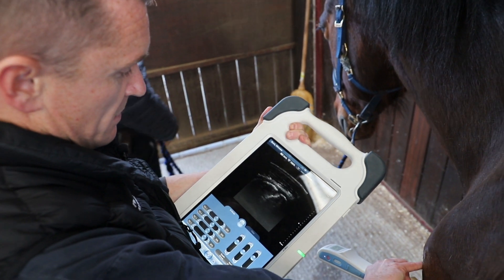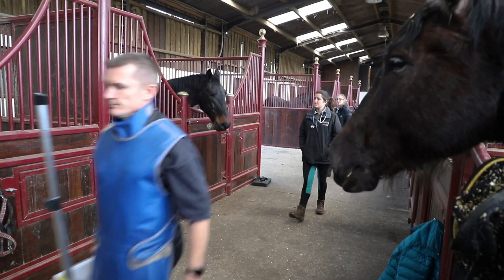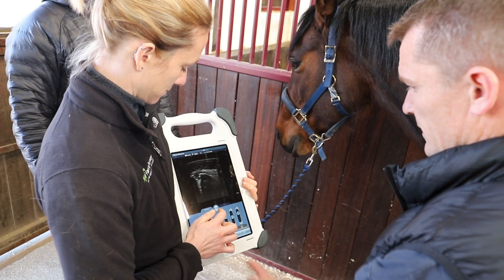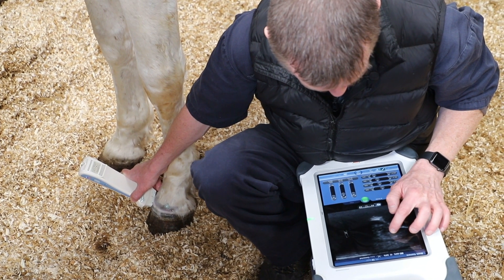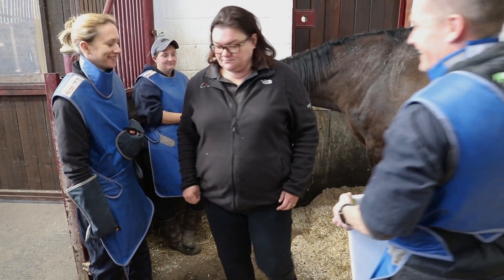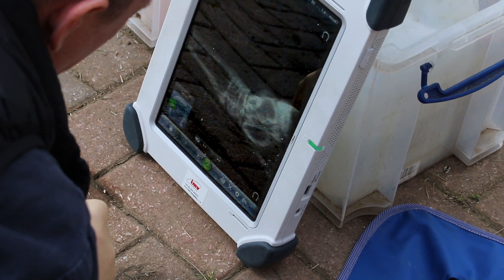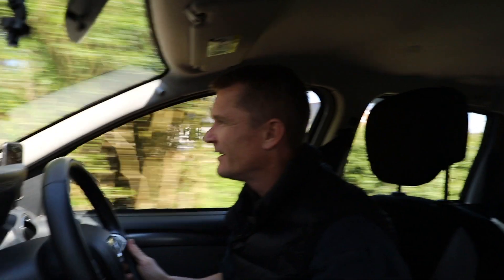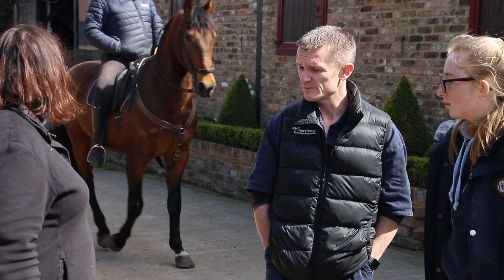Farr & Pursey Equine Veterinary Services review: Slate Hub & Sonoslate X-ray & Ultrasound scanner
Farr and Pursey Equine Veterinary Services discuss how switching to the Slate Hub and Sonoslate X-ray and Ultrasound scanner has benefitted their practice in terms of increasing efficiency, improving the quality of images, making diagnoses quicker and ultimately gaining new clients as a result of having the technology.